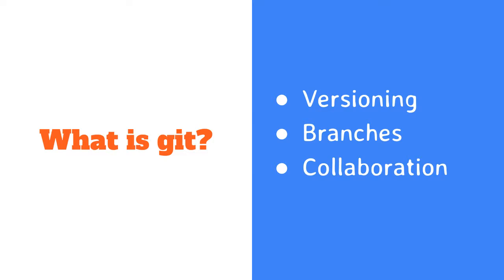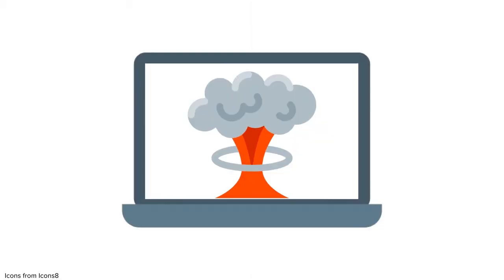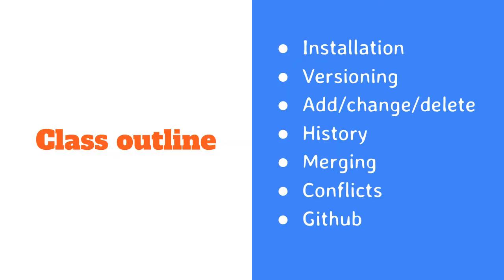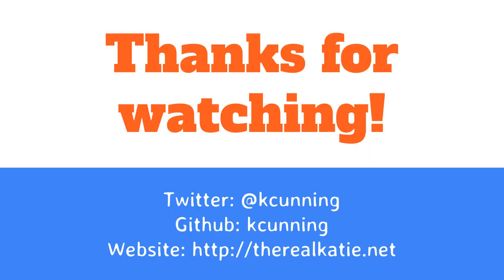Introduction to git: What is git?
What is git, and why should you use it? In this video, I'll explain the basics of what git is and the outline for the upcoming videos in this series.